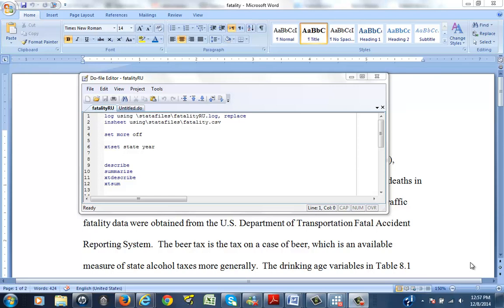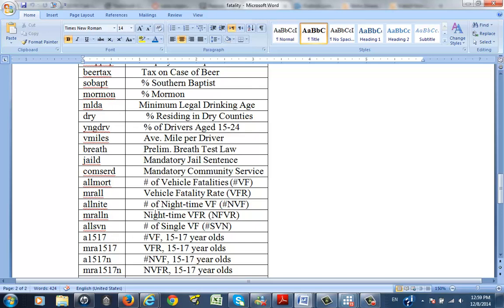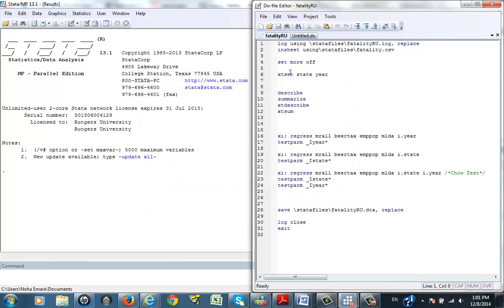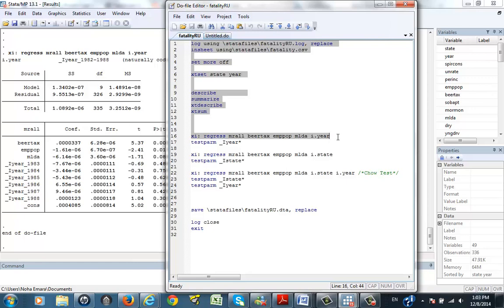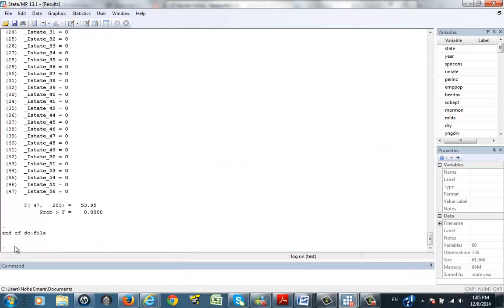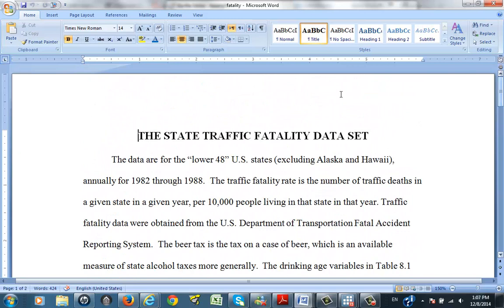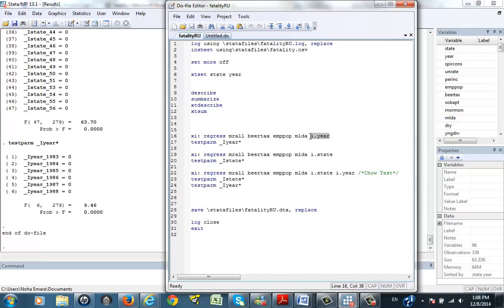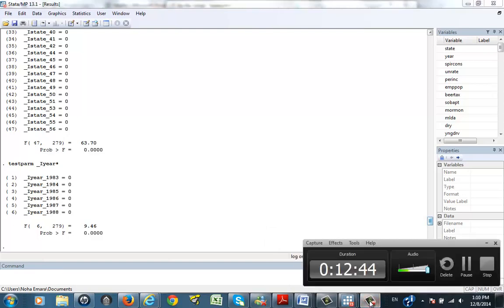Panel Model Using Stata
This is a bit old video covering Panel Models estimation using Stata.